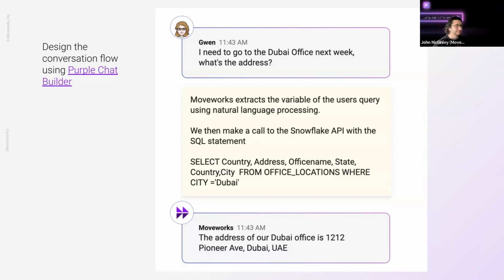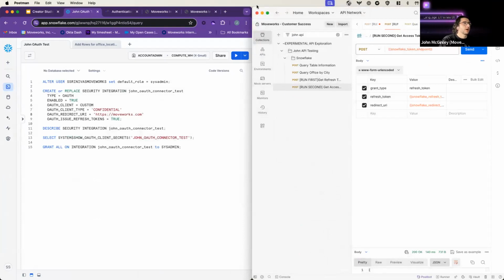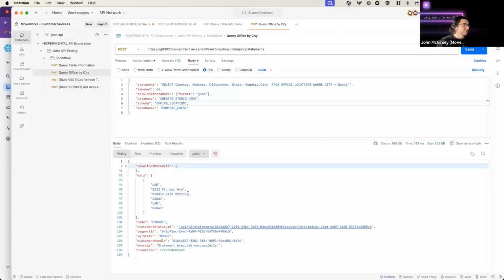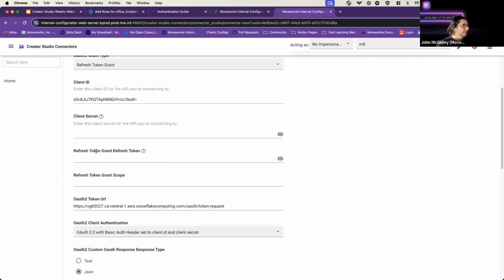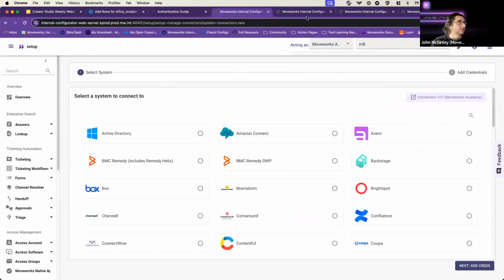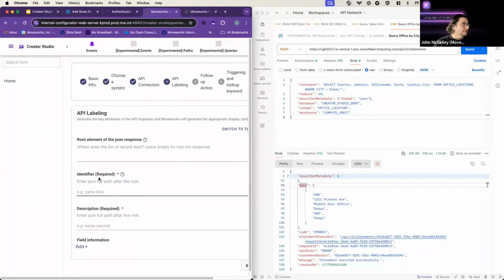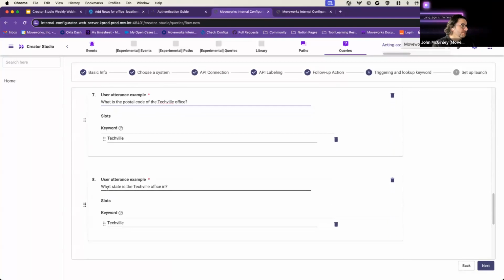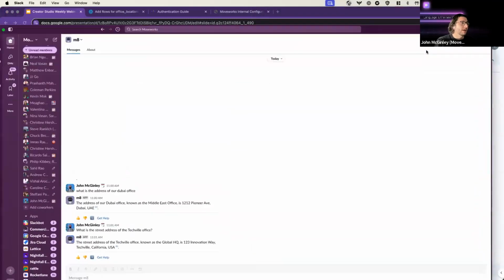Snowflake Table Lookups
Learn how to look up tables from Snowflake databases with Moveworks